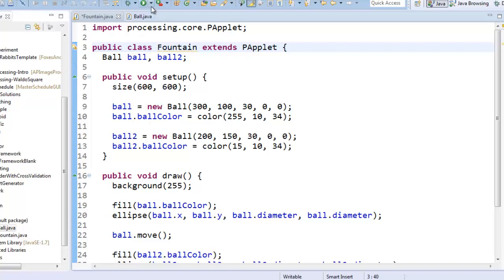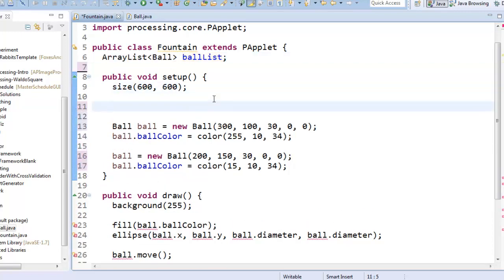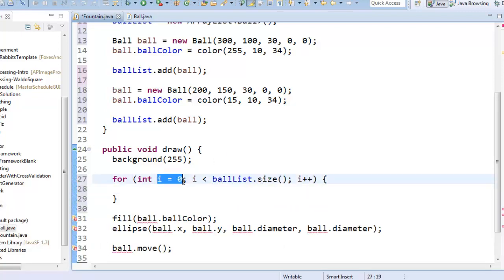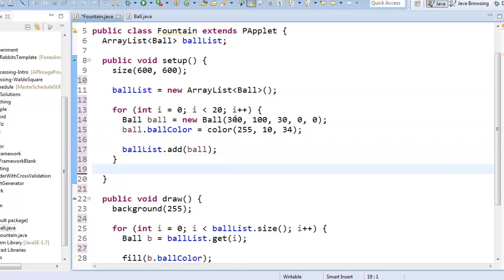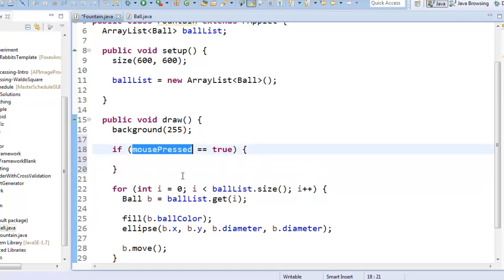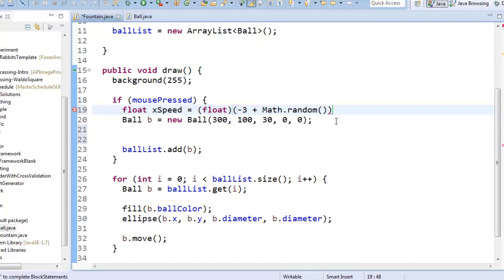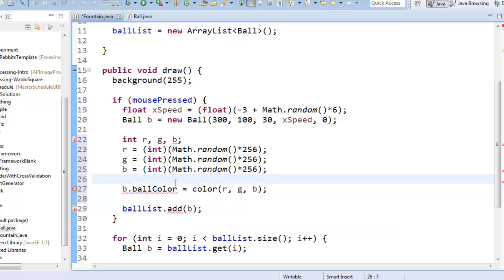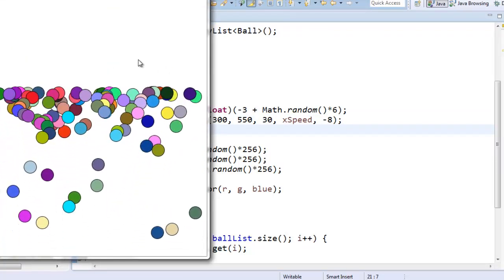Processing Particle Fountain Tutorial 2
Part 3 of my tutorial about making a particle fountain in java using processing